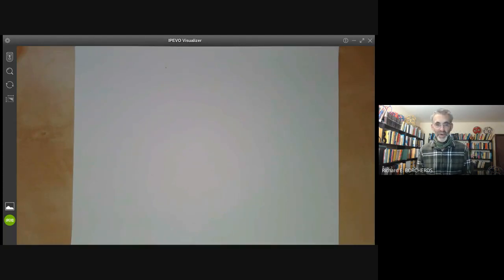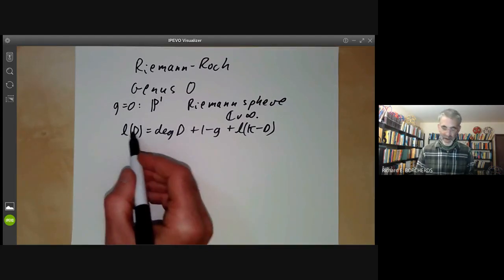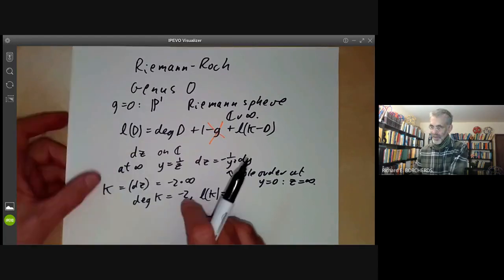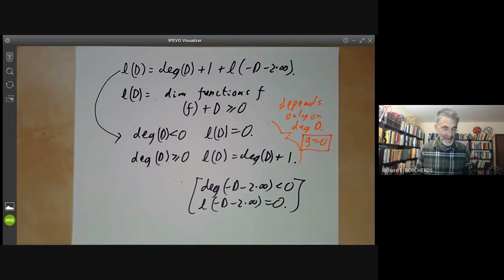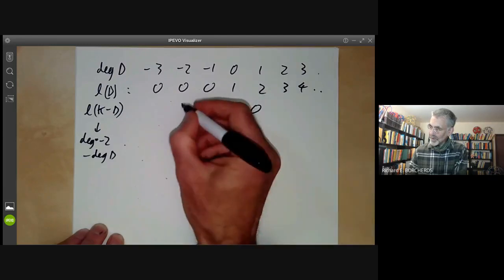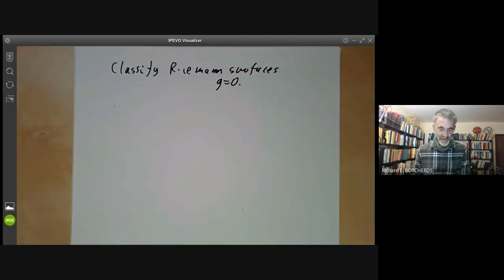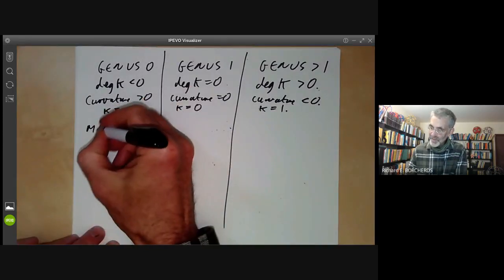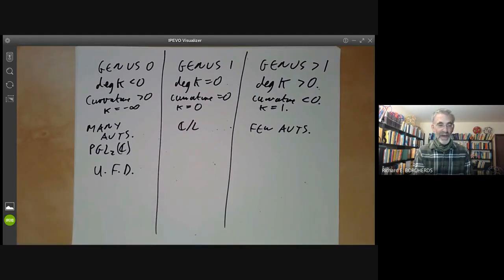Riemann Roch for genus 0 curves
This lecture is about the Riemann_Roch theorem in the case of genus 0 curves. This is an easy warming up exercise for the harder cases of nonzero genus as we can work everything out explicitly. We verify the Riemann-Roch theorem for the projective line (or Riemann sphere), and then use the Riemann-Roch theorem to show that any compact Riemman surface of genus 0 is isomorphic to the Riemann sphere.

This video is based on a discussion section of an online algebraic geometry course.